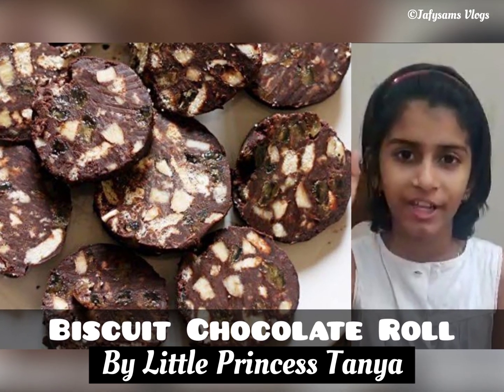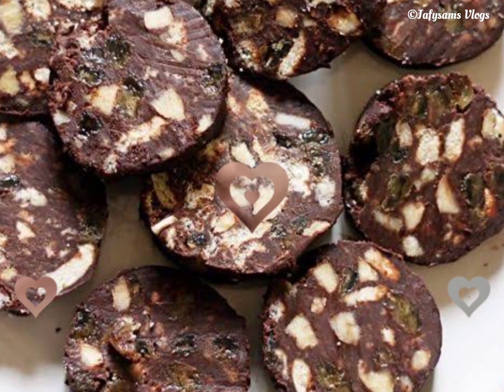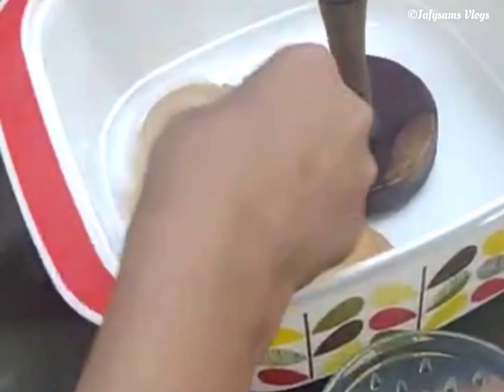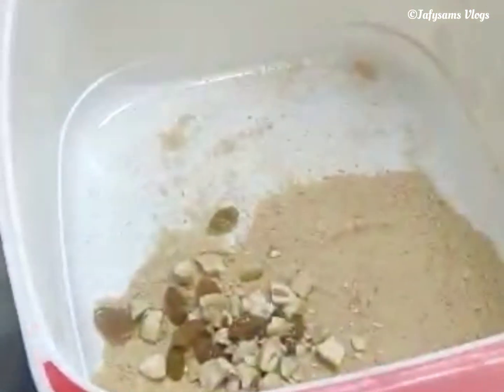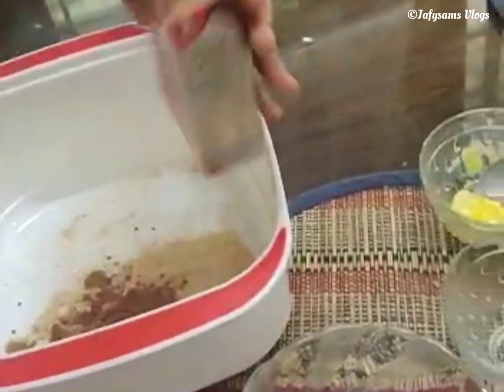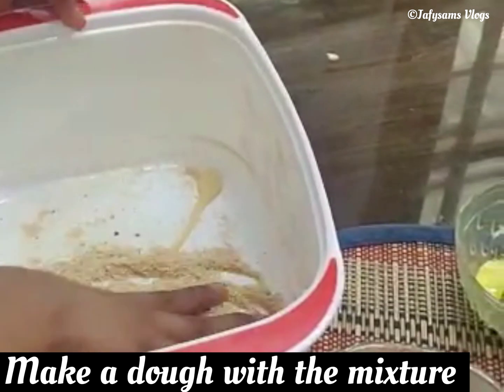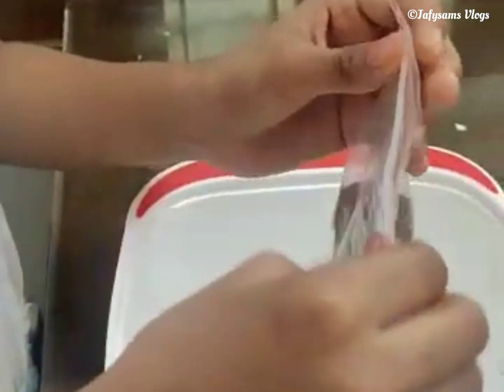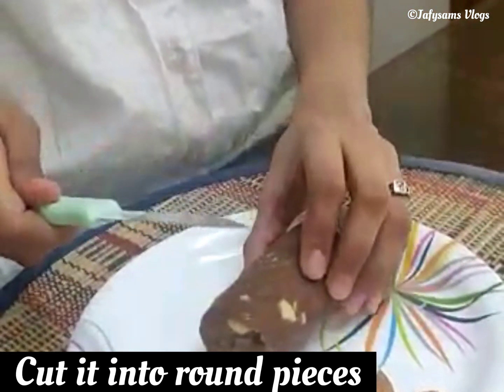Biscuit Chocolate Roll || Instant Snack || Biscuit Chocolate Salami || By Little Princess Tanya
Biscuit Chocolate Roll || Instant Snack || By Little Princess Tanya

One of the most popular Romanian desserts - Biscuit Chocolate Salami – Salam de biscuiti, a no bake cake with biscuits and cocoa that makes a delicious instant desert

Biscuit Chocolate Roll is one of the favourite dish of Tanya.She wanted to share this instant snack which will be loved by everyone specially kids.